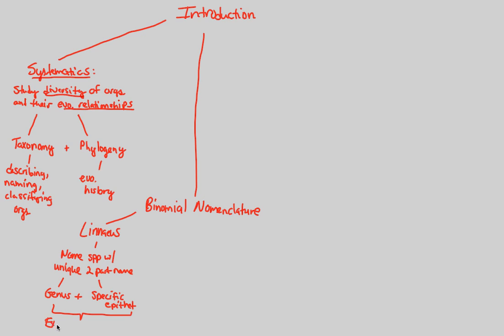Phylogenetics - Introduction | BIALIGY.com